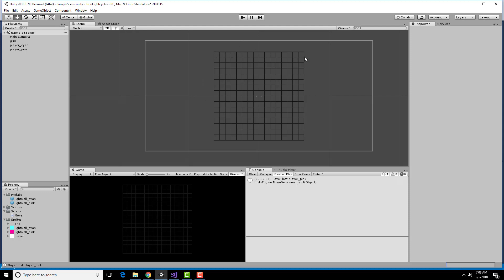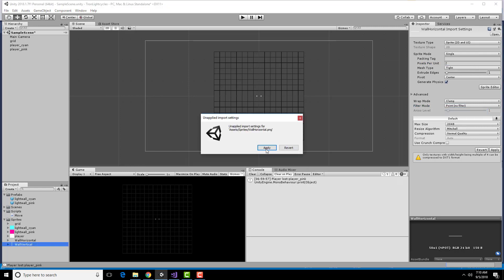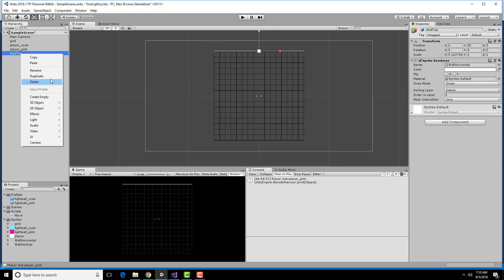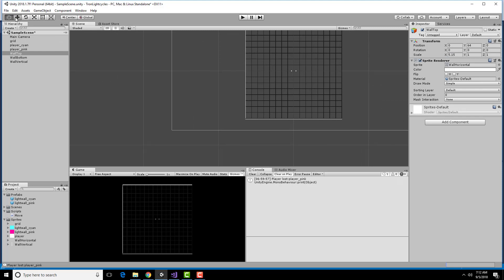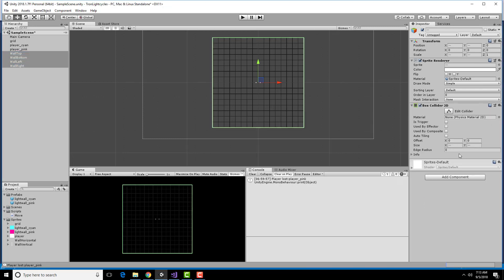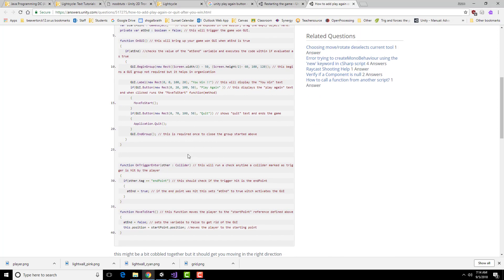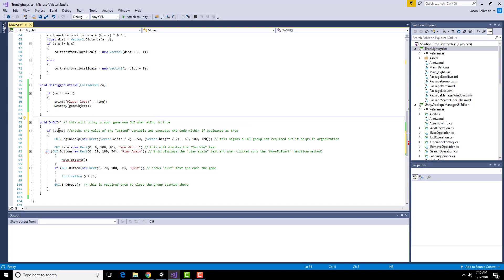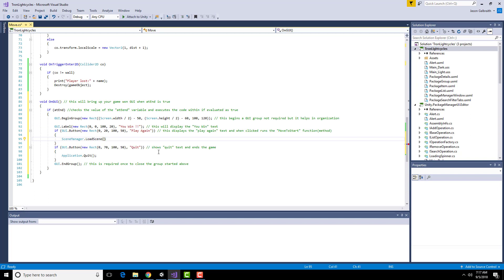Lightcycle: Part 6 (Unity)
We will be creating the Tron Lightcycle game in this series of videos.